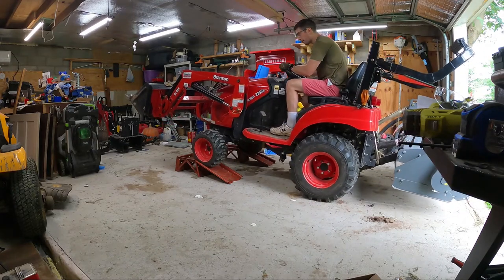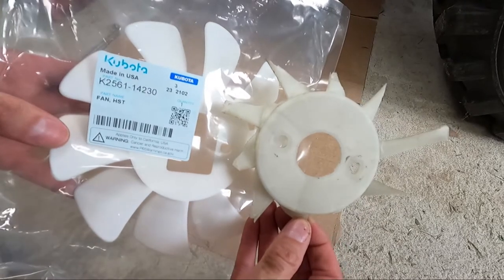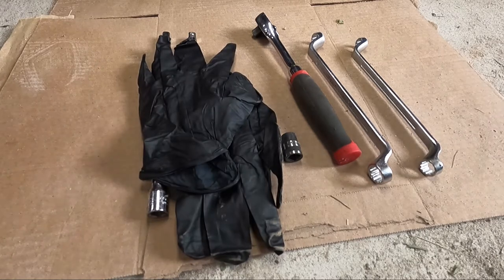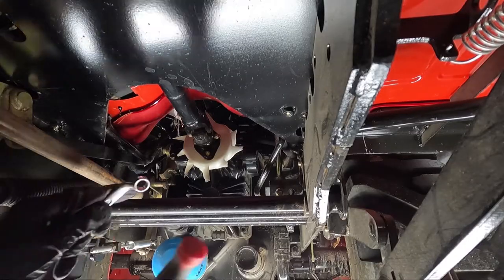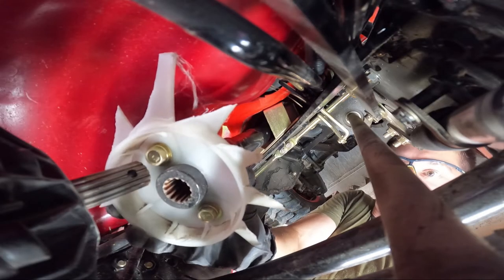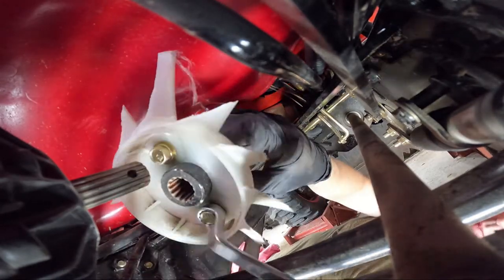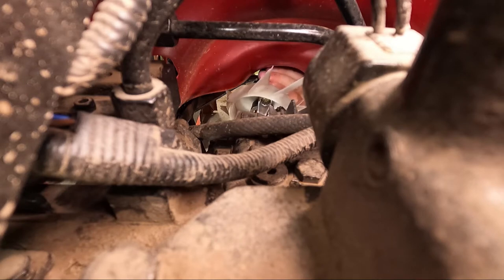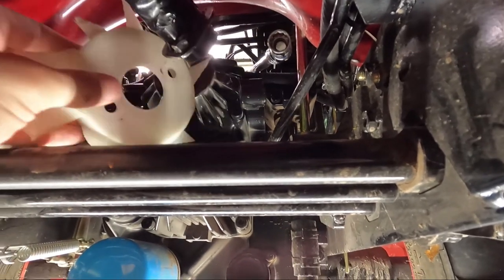Branson Transmission fan repair (Part 1)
How to replace a broken HST fan on a subcompact tractor. Branson, Mahindra, TYM, or LS. Here is the process for removing/replacing it.

Branson 2205h Oil Filters:
Baldwin ($) This is what I use!